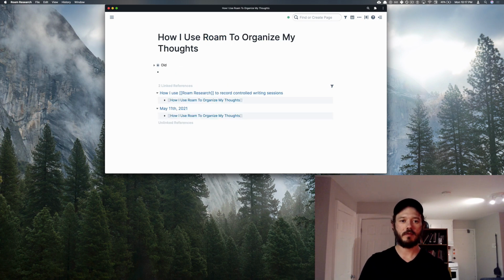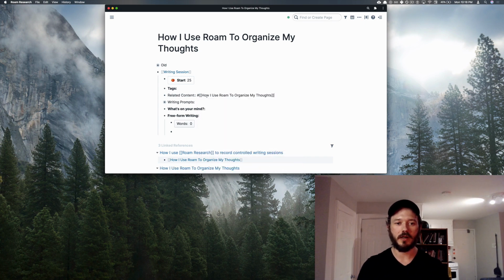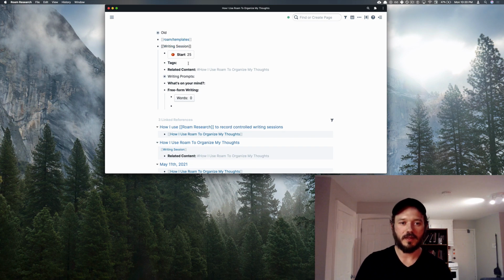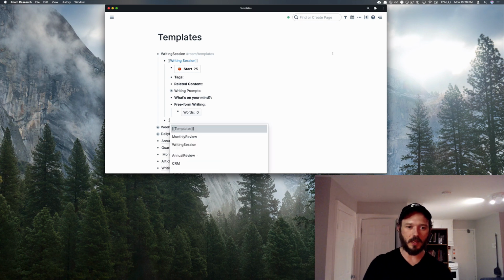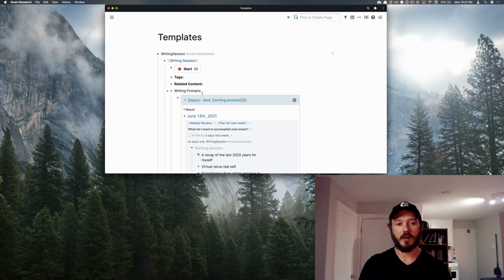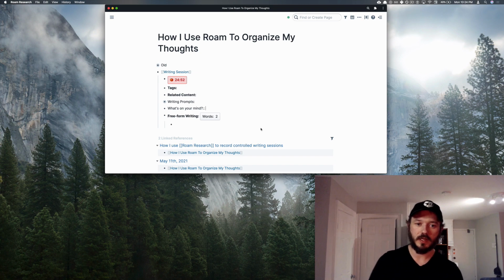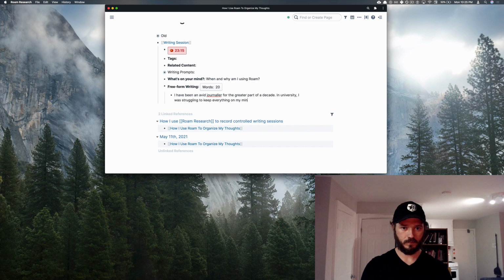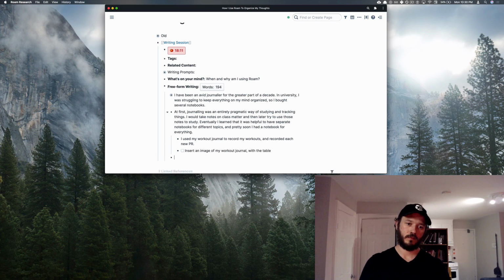Make daily writing easy | Roam Research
Writing is a practice like any other, but finding the time to write consistently can be difficult. This Roam Research template is designed to help you write consistently while making the habit easy to maintain. It can link to specific projects you are working on, and supplies you with writing prompts from anywhere in your Roam notes.

Want to use this template yourself? Just copy the following code anywhere in Roam